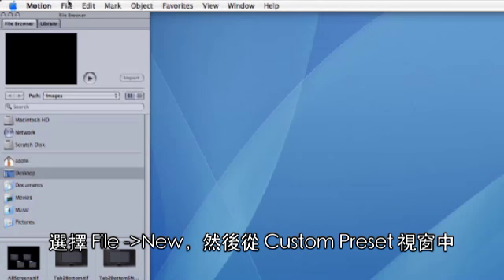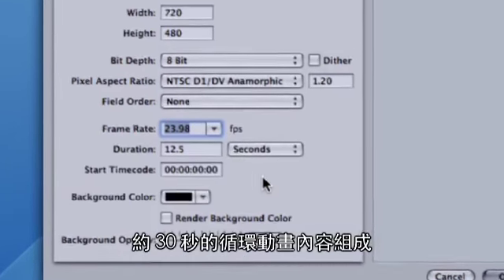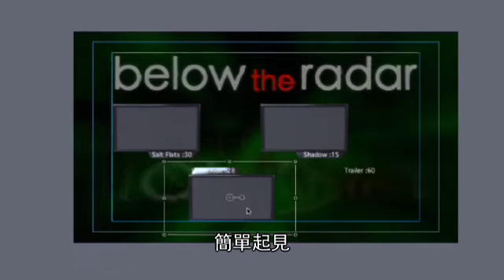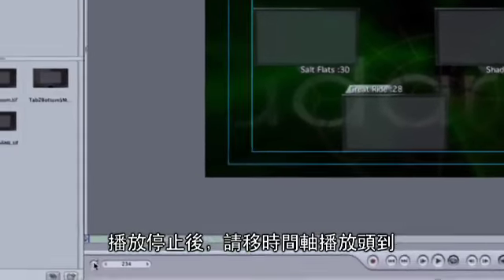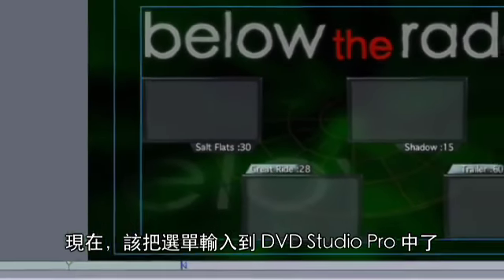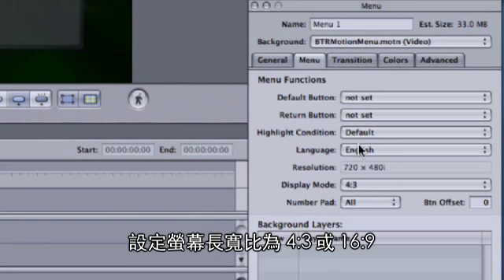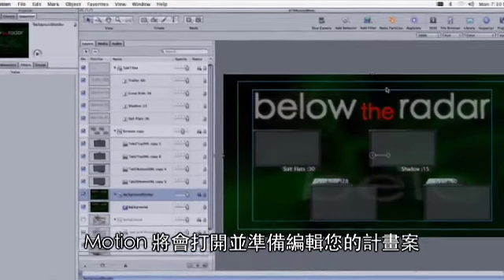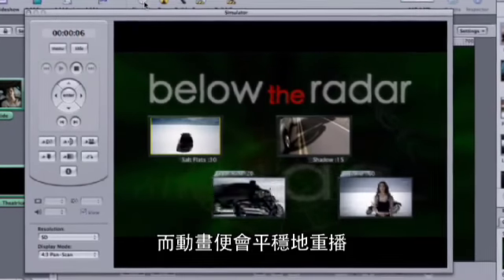DVD SP 4 中文導覽影片- DVD Studio Pro & Motion